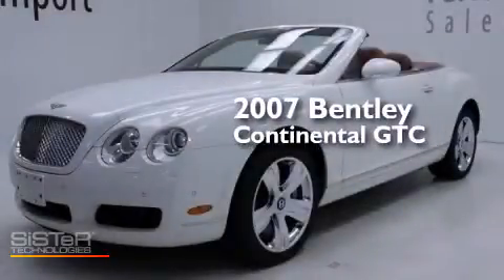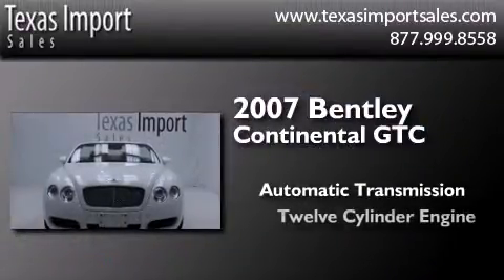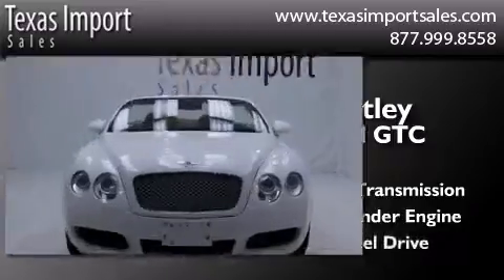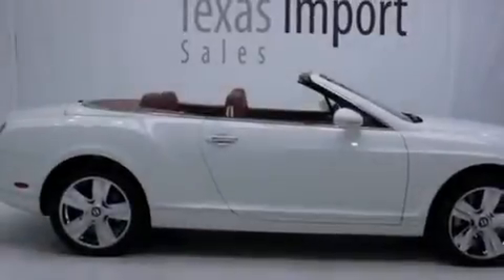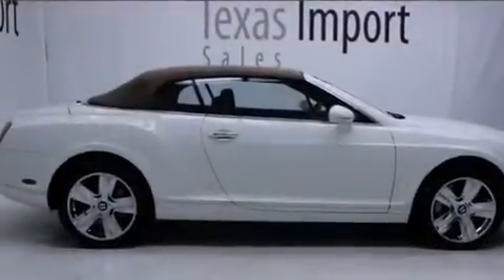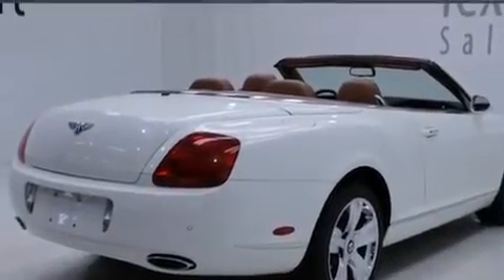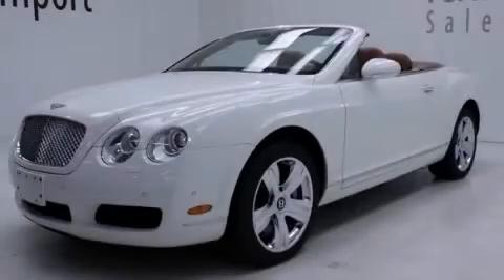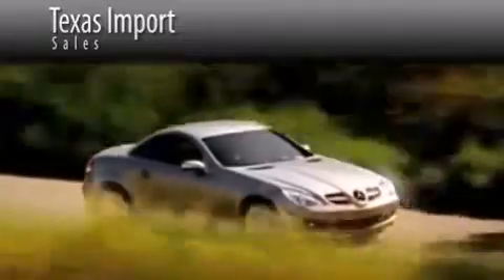Pre-Owned 2007 Bentley Continental GT Dallas TX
We've been honored to serve the Dallas TX area , we promise that your experience at our dealership will exceed your expectations ! Year : 2007 Make : Bentley Model : Continental GT Trans . : Automatic Exterior : White Miles : 41,353 Interior : Brown Stock : 4761 Texas Import Sales 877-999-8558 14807 Venture Drive Dallas , TX 75234 Pre-Owned 2007 Bentley Continental GT Dallas TX